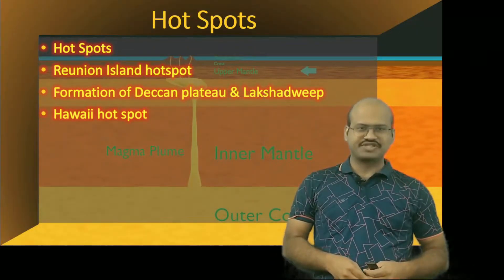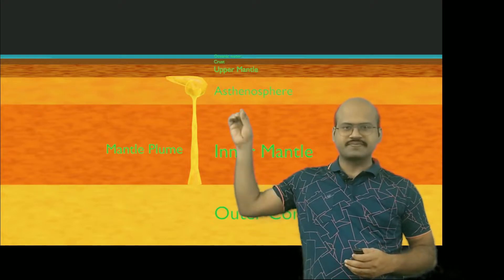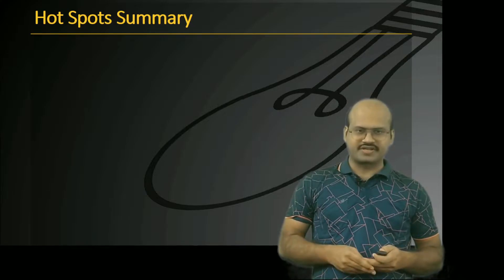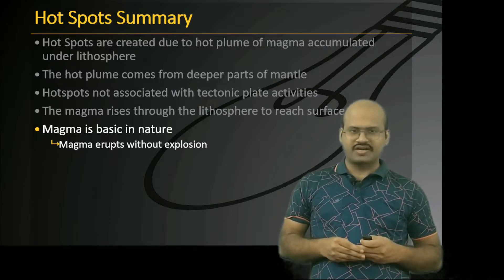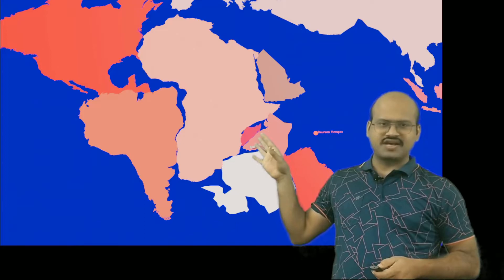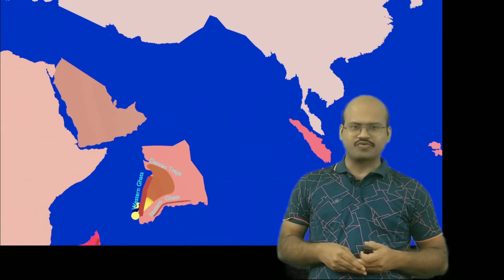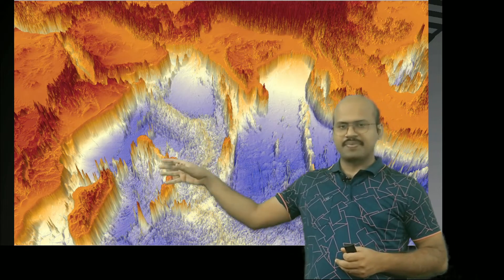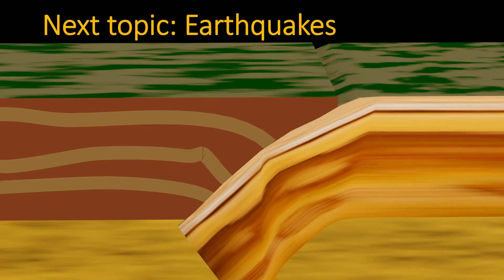Hot Spots - Animated lecture series for Civil services, IAS, UPSC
*Video Description*